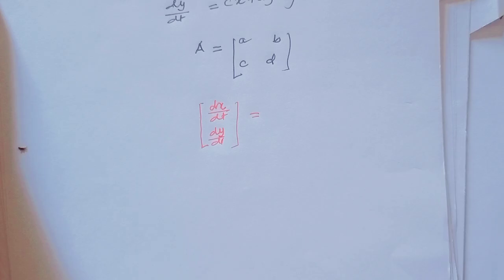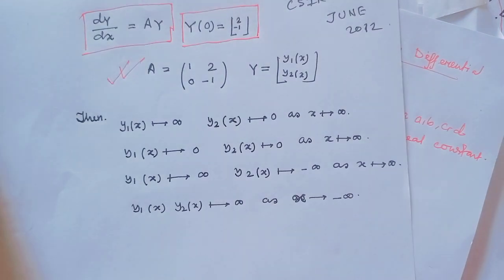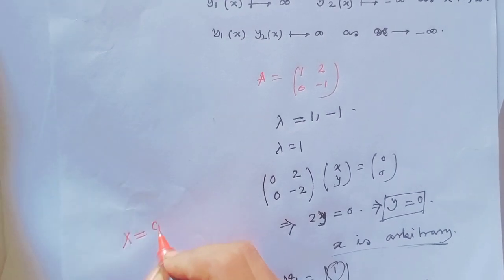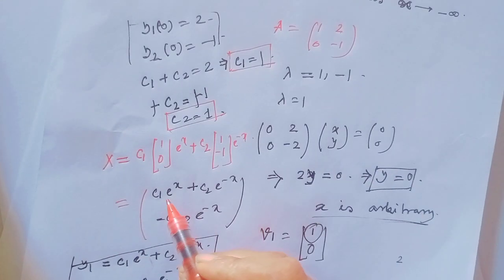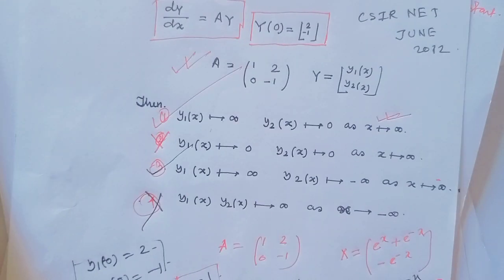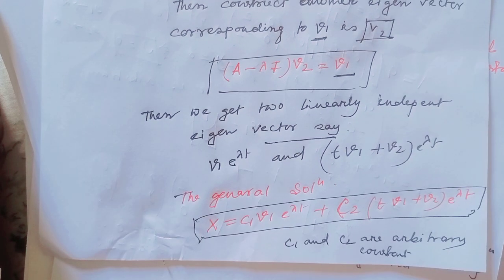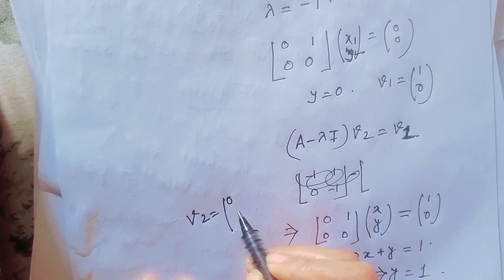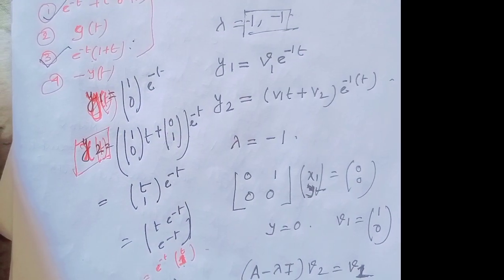Homogeneous system of Linear Differential Equations || CSIR NET Questions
In this video I have defineded some CSIR NET Questions about System of Linear Differential Equations but at first I will highly recommend you please see my privious video of System of Homogeneous Differential Equations I have given the link in below